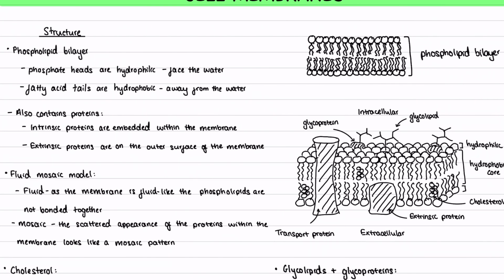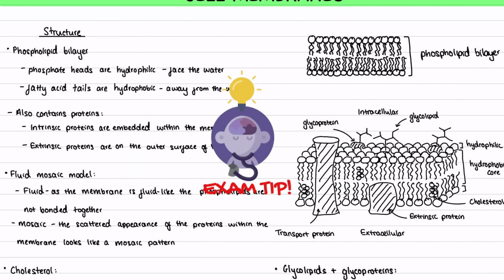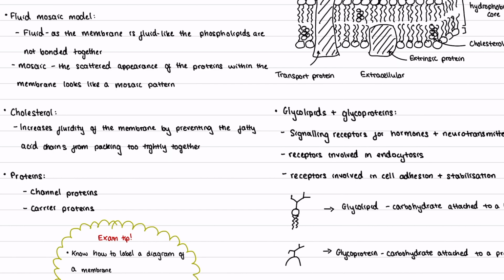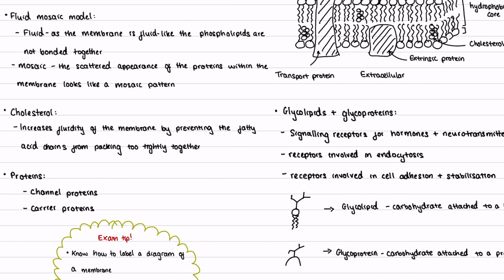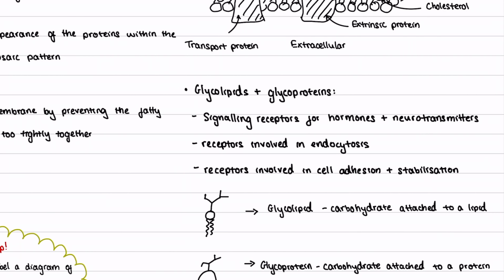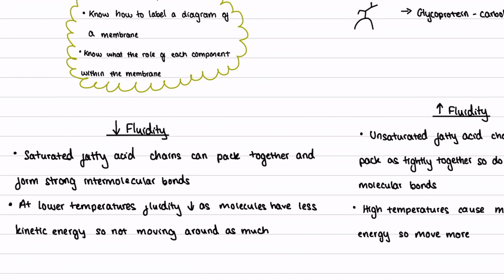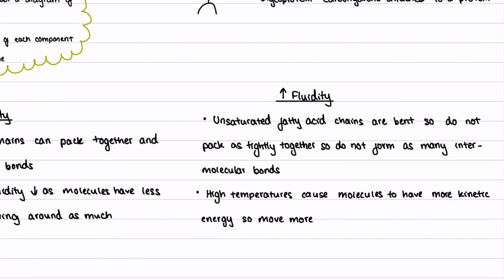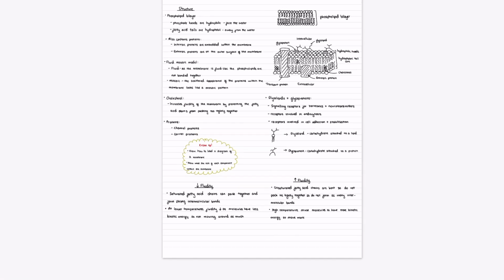A-Level Biology - Cell membranes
In this video I will be going over the cell structure topic in A-level Biology. I will be going through cell membranes in this video.